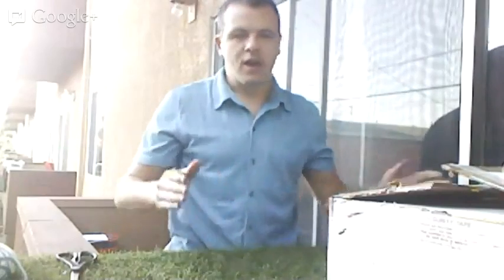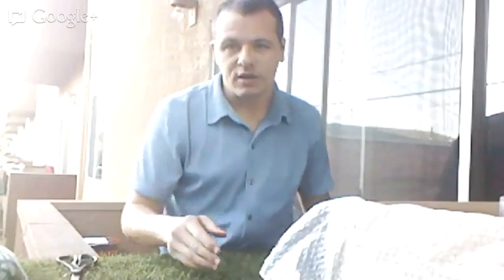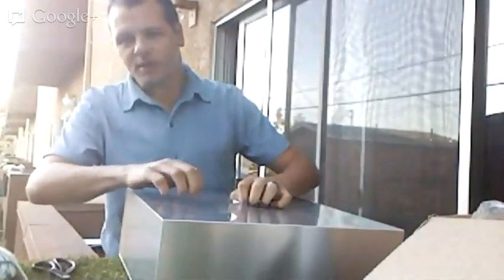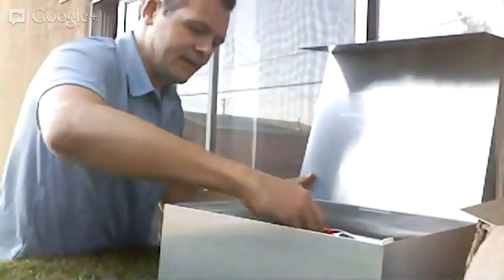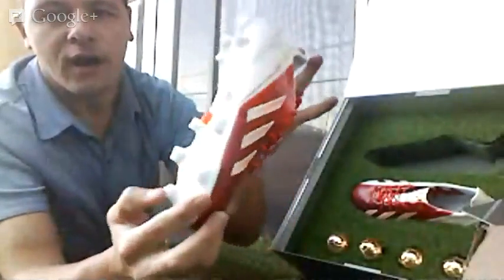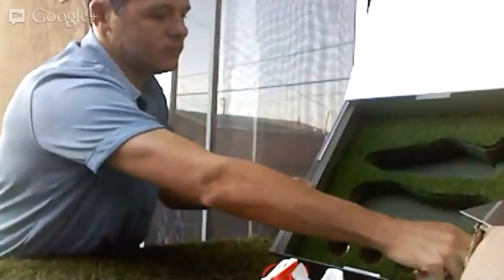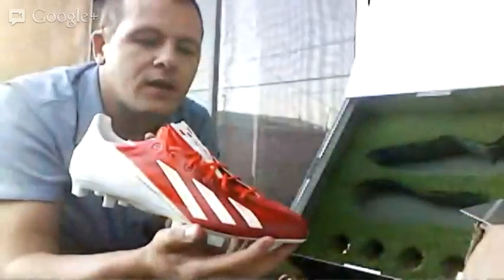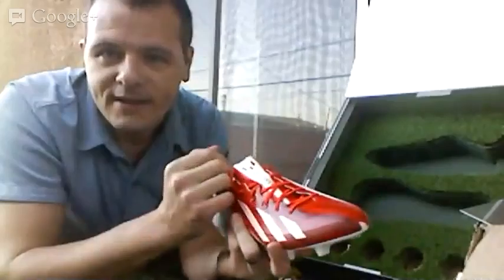Live "Messi" adiZero Boot Unboxing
A box arrived in so I decided to create a GOOGLE HANGOUT and do a line un-boxing. You can read more about the boots